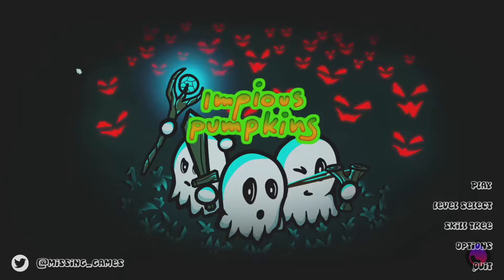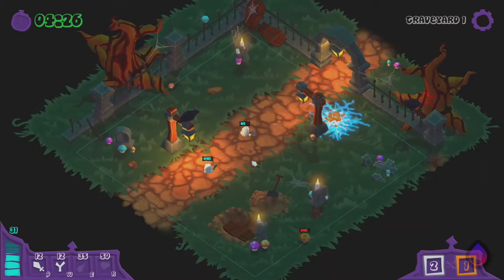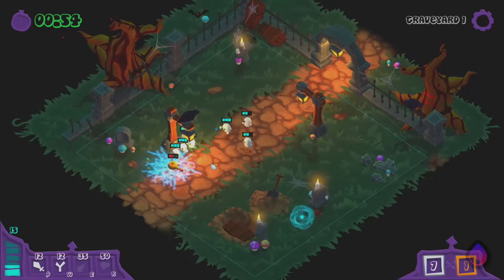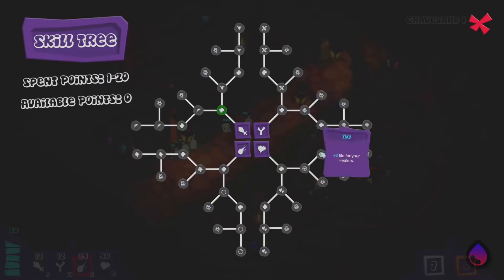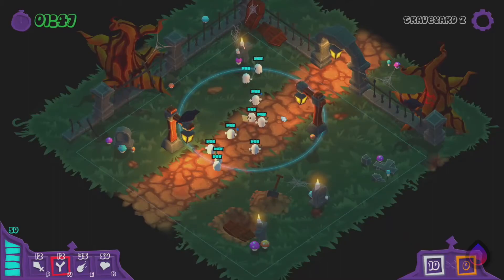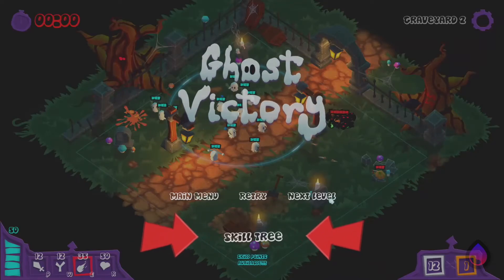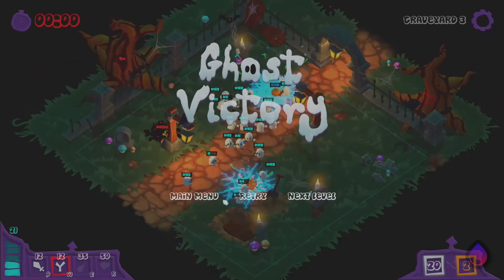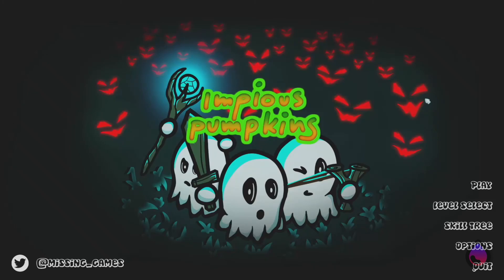Impious Pumpkins - Demo Preview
Impious Pumpkins, a real-time tactics game where your ghostly units must defend their resting places. Use keen senses and wit when placing your units on the battlefield otherwise you will be overwhelmed by gourds (hordes :P) of pumpkins!

What is it these pumpkins want and why must they disturb your place of rest? Let's get down to business to defeat these nefarious little jack-o'-lanterns!

*Early access demo provided by the developer*

Follow and support the dev(s)!